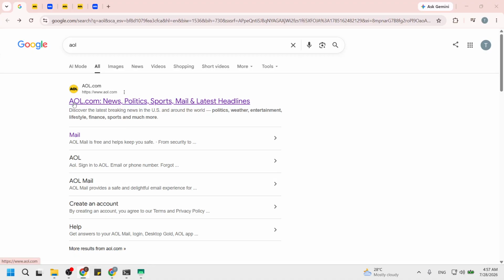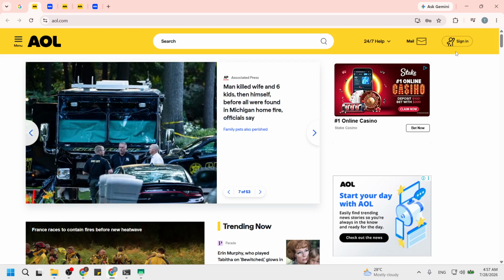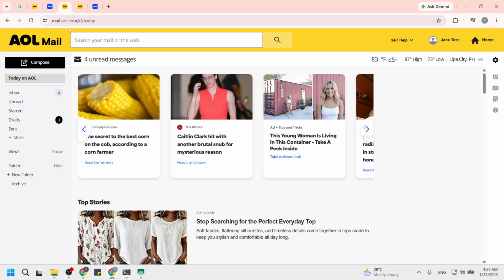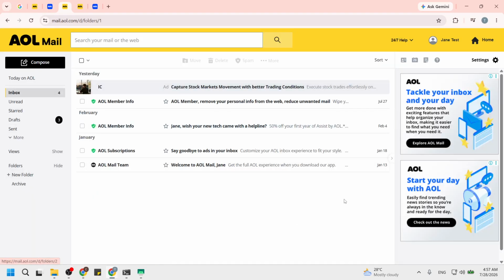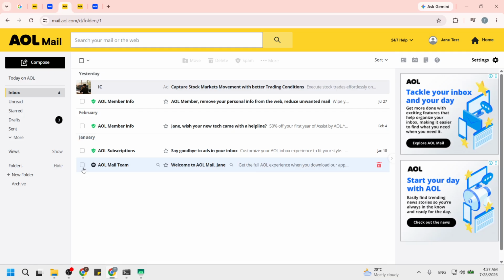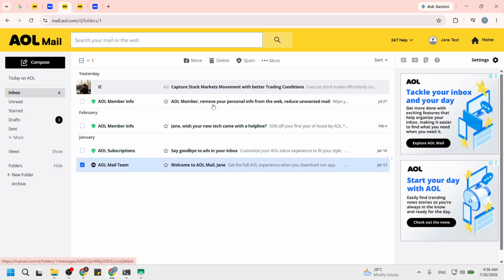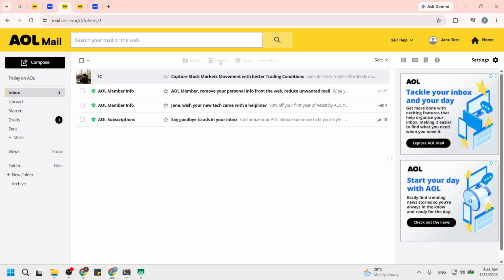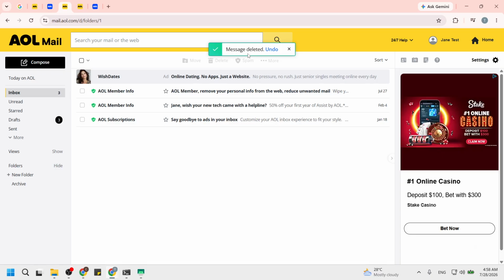How to Delete an Email in AOL [2026 Full Guide]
How to Delete an Email in AOL

Struggling to clean up your AOL inbox? You're in the right place! In this step-by-step tutorial, we’ll guide you through the simple process of deleting emails in AOL Mail. Whether you’re a seasoned user or new to AOL, our clear instructions will help you navigate the interface effortlessly. We start with how to access your AOL account and guide you through finding your inbox. Learn how to select and delete single or multiple emails to declutter your mail. By the end of this video, you’ll be equipped with all the knowledge you need to manage your AOL Mail more effectively. Enjoy a cleaner, more organized inbox by following our comprehensive tips.